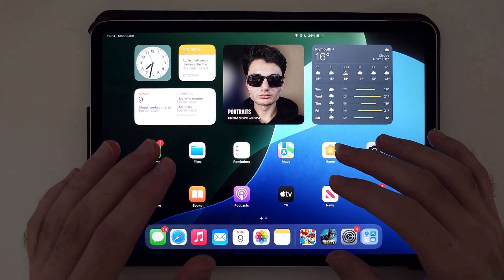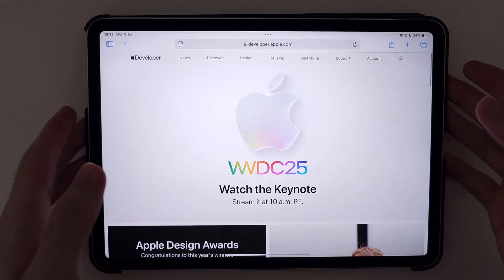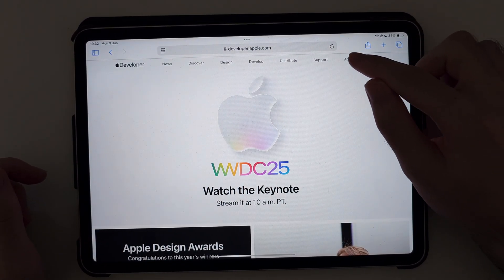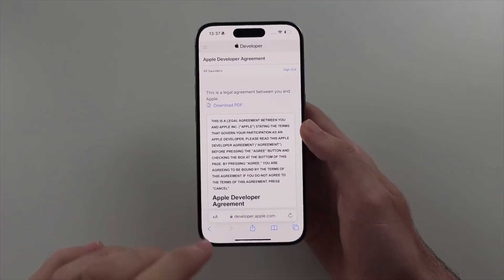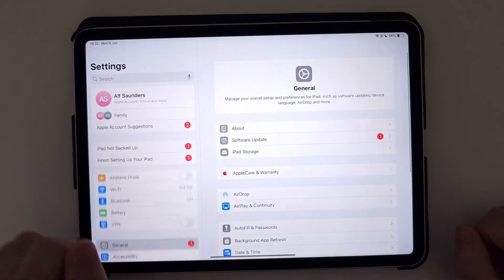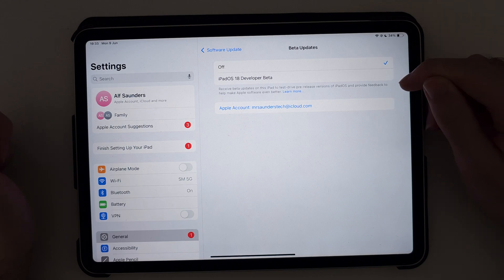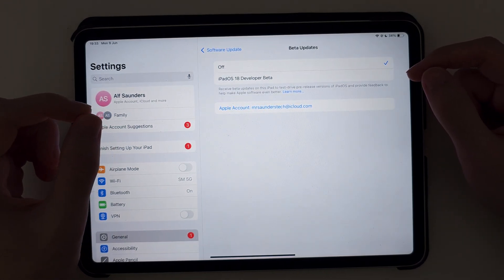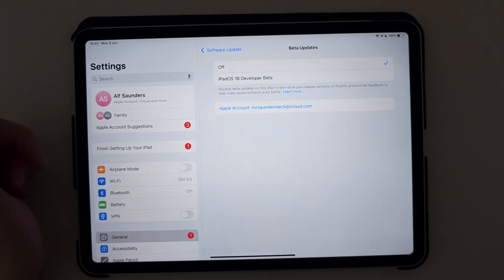How To Download iPadOS 26 Beta NO COMPUTER (FREE Developer Beta)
Learn how to get iPadOS 26 Beta download for free using Apple's own website! Apple now allows you to install iPadOS 26 Beta 1 without a profile. Apple has also enabled the iPadOS 26 Developer Beta to be downloaded to all free developers. I will inform you when iPadOS 26 Beta Download launches to the general public, and the easy steps to take to get the iPadOS 26 Beta Download in your iPhone or iPad settings. the same steps apply to iPadOS 26 Beta 1 & WatchOS 26 Beta 1.